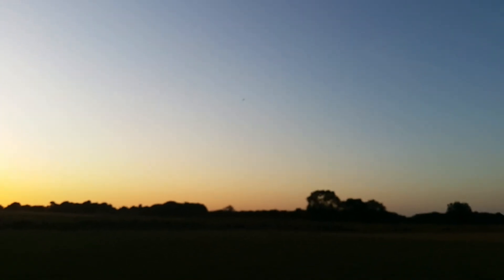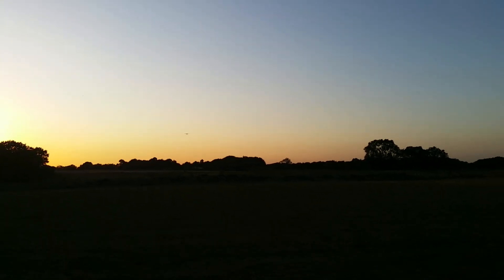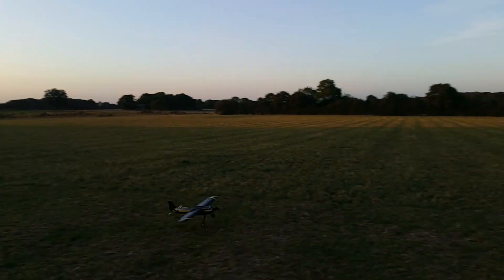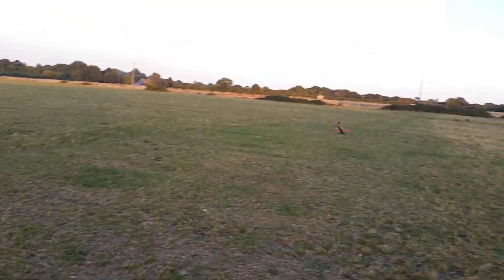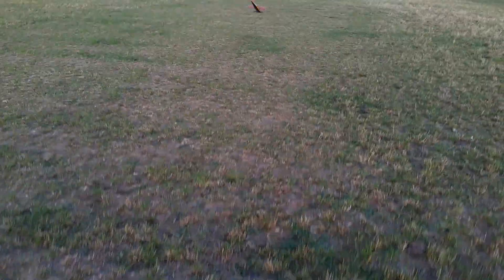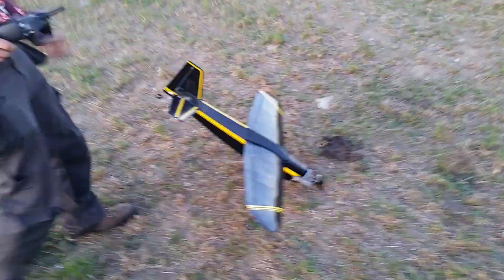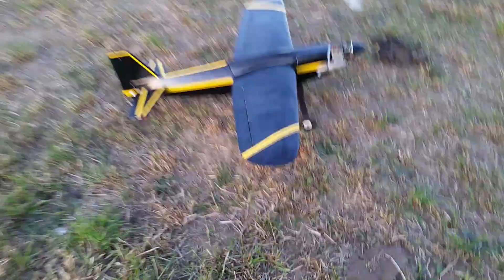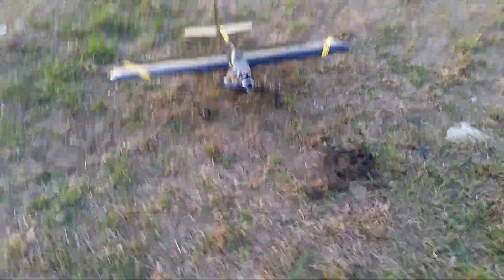Second gas flight.. first gas dead stick ..into dark ..cam struggling ..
This was my second ever nitro flight and my first ever nitro dead stick ..Sorry about half being out of focus but I really wanted to share my experiance